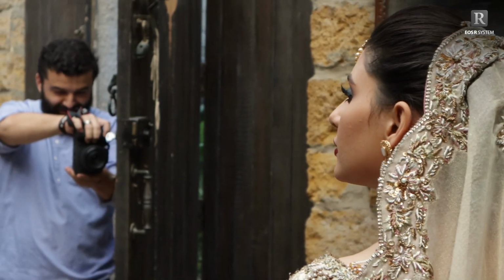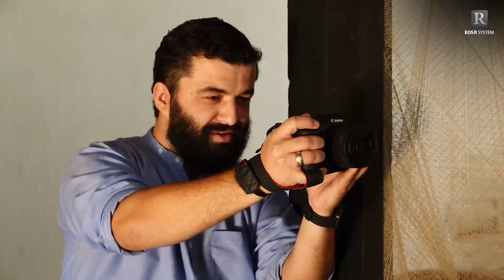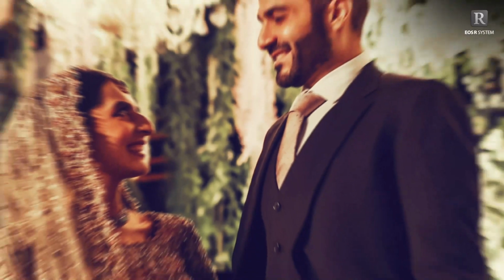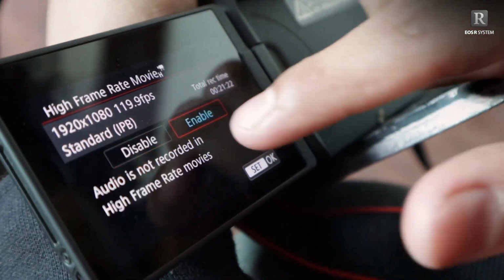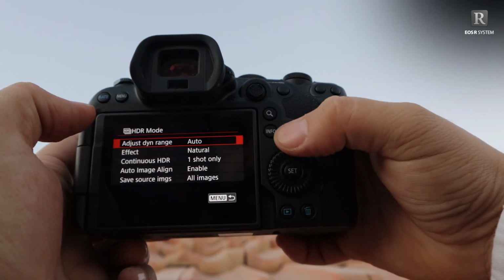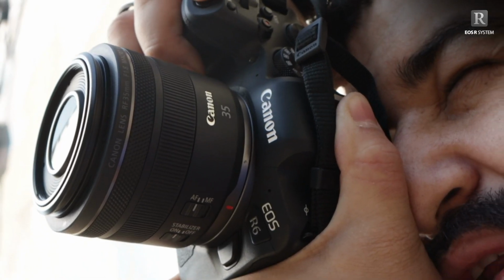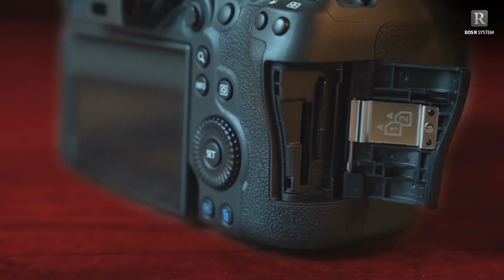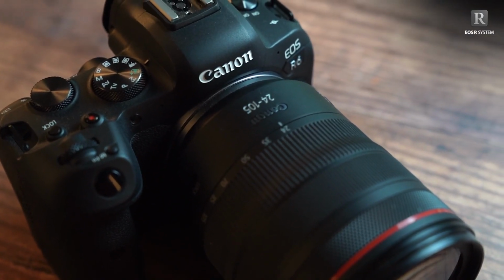Conquer the World with EOS R6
The Canon EOS R6 full-frame mirrorless camera is built for future-forward image and video content creators who demand a full-frame sensor for high-speed and high quality capture with excellent ergonomics.

The high-speed processing capabilities of the powerful new DIGIC X image processing engine complement the fast, highly-sensitive CMOS image sensor, driving the EOS R6's achievements such as up to 20fps burst shooting, excellent noise reduction even at ISO 102,400 and even better AF performance and functionality.

Now conquer the world with visionary innovation in photography and movie making.

Advertising Agency: Natluspace
Production House: R World Official
Executive Producer: Rahat Rafiq